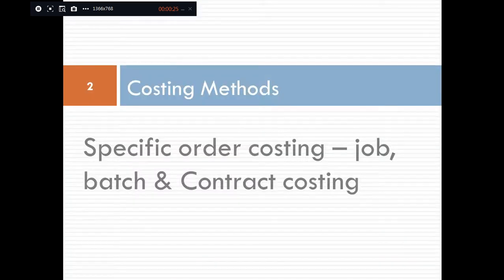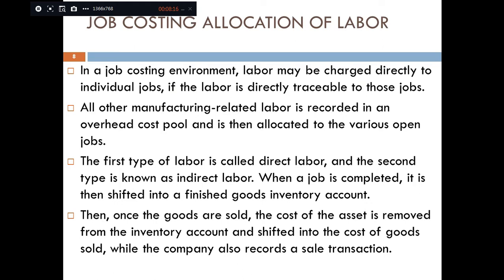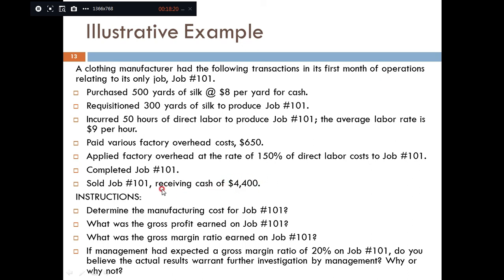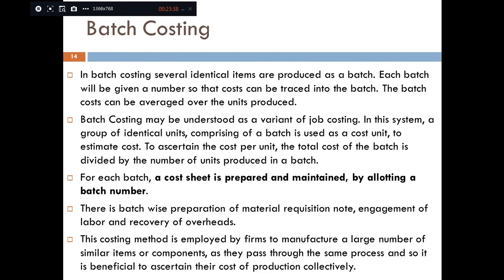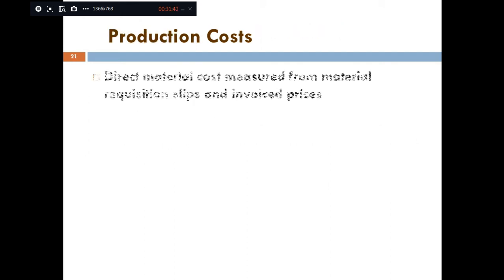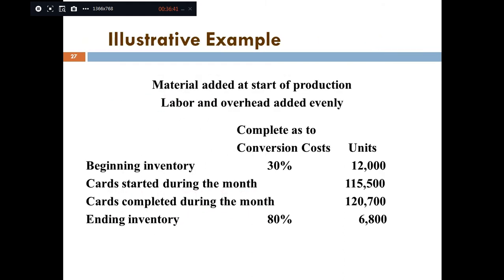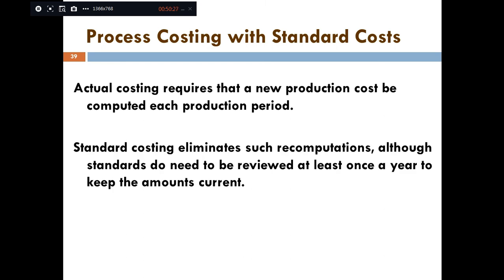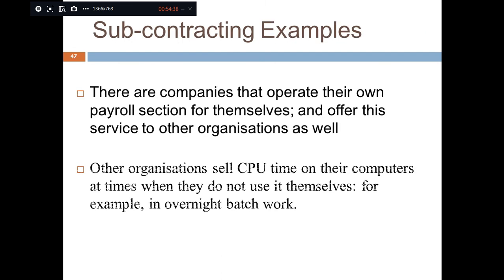For pharma college 1st year MSC students Advanced cost chapter 2 part one